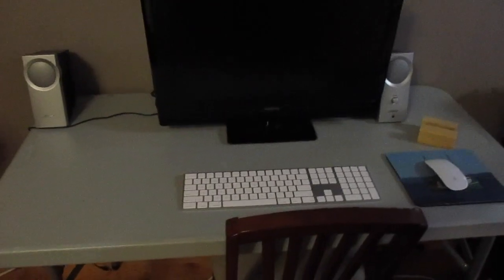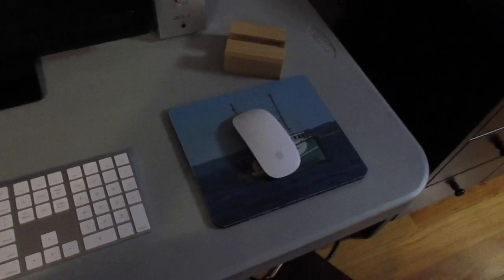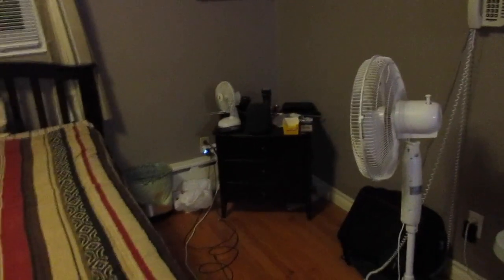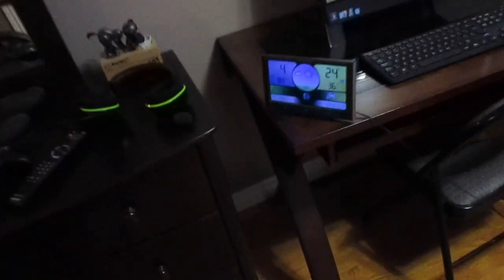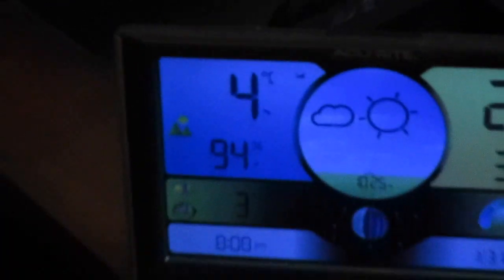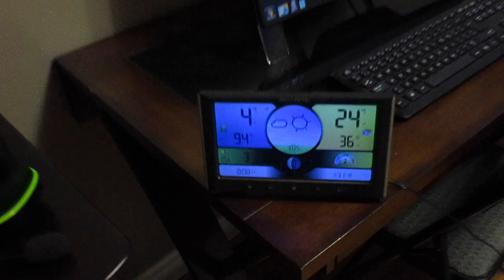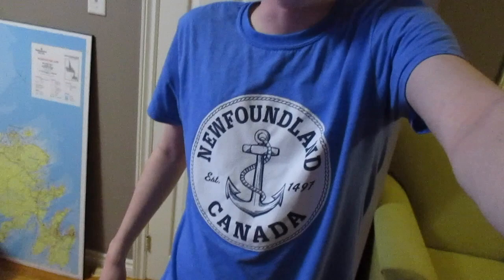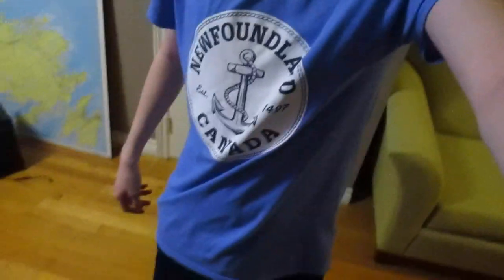Testing Out My New Canon Powershot ELPH180 Digital Camera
(Recorded On March 31st 2019)

I Test Out My New Canon Powershot Camera

I Bought This At Staples In Mount Pearl A Few Hours Earlier

I Also Show You Around My Room

The Quality On That Camera Is Not Bad

720 P Isnt Too Bad Bys

I Bought This Camera As A Replacement For My Sony TX10 Since Its Breaking

So I Hope You Enjoy My Test Video

And I Will Make More Videos With That Camera In The Future Like If I Go On My Bike Somewhere Exciting Or Drive Somewhere Exciting Too